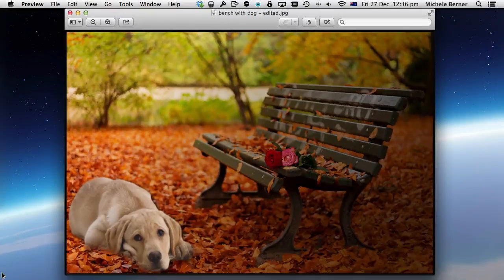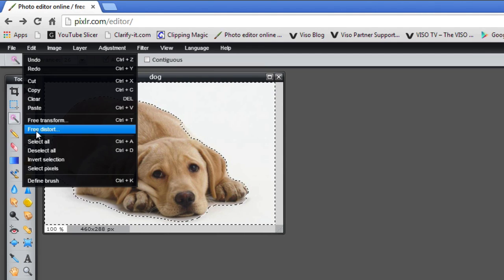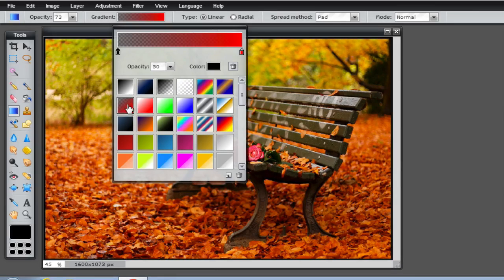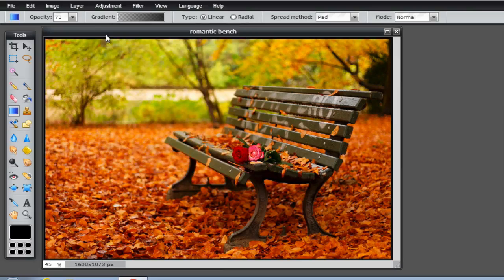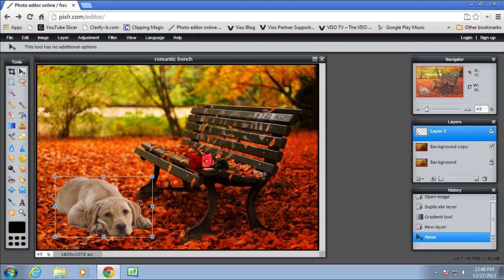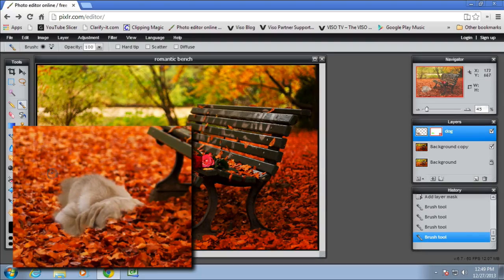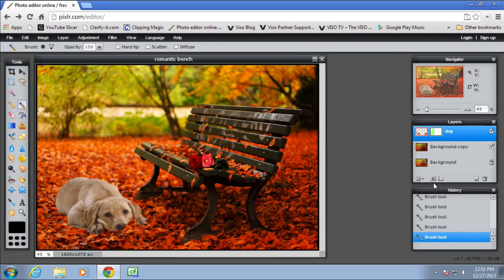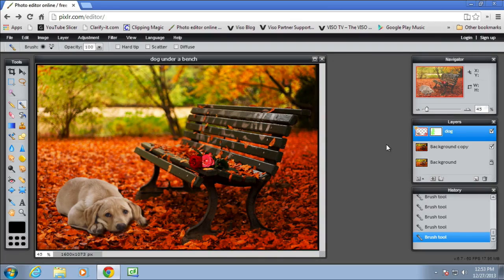Pixlr - Blend two images using gradient and a layer mask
This video accompanies the Pixlr tutorial on Gradients (See link below) and uses gradients and a layer mask to blend two images.